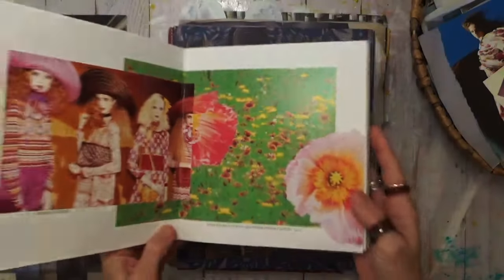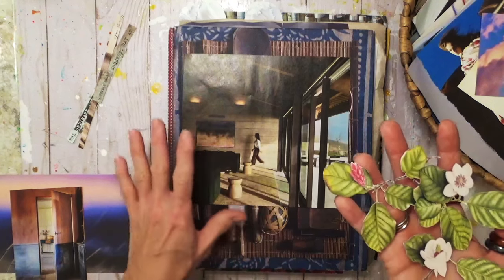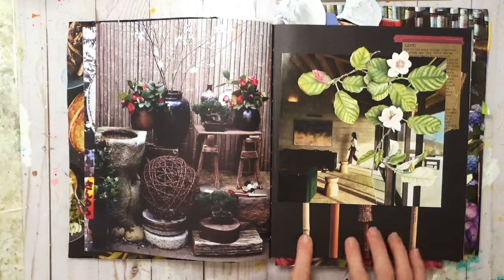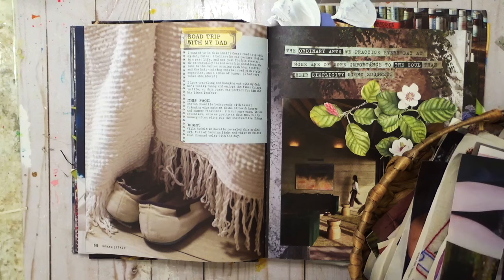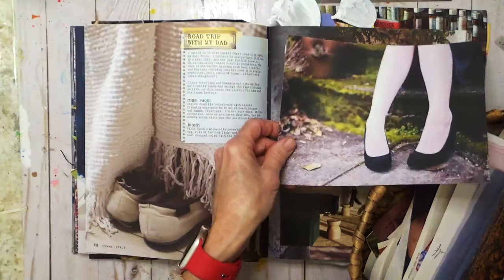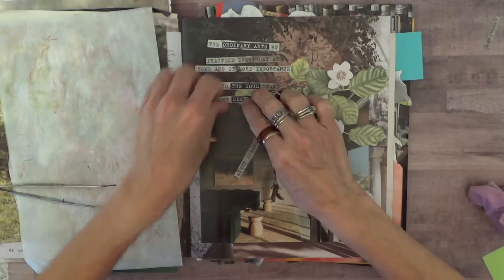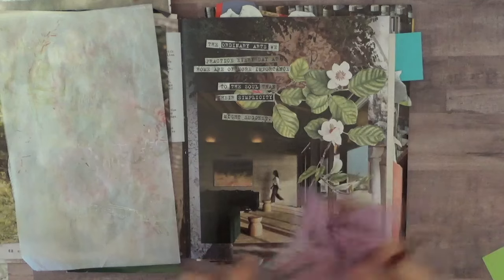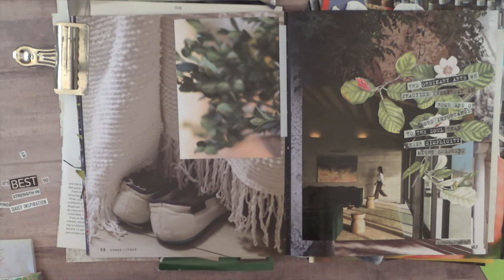Working in my Nomad Journal - My Full Process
Hi everyone,

This is the extended-version of my working on a couple of pages in my Nomad Journal.  I had started these two pages almost a year ago and never finished them.  I found the video from working on them not long ago and it inspired me to finally finish them.  So this version here included the footage from last year, plus my finishing up the pages last week.  It is my complete process from choosing the images, pages to work on and words to use, so this is a long one!

If you would rather watch just my assembling the pages and sharing some of it's creation, then check out this shorter version that I recentely filmed while finishing up these two pages.  It starts with my figuring out how to lay out the pages and adhering everything down.

I will also be keeping you updated on the progress of my online, collage workshop which I will be offering through my Teachable site.

I really appreciate all of your comments and input as I move forward with my YouTube channel.

Take care and creative blessings to you,
Dianne

Completely optional, yet very much appreciated ways that you can help support me and my channel...

Amazon Art Supply Wish List

I appreciate each and every order you make through my affiliate links and use all monies earned to purchase art supplies so I can make more projects to share with you.

***I use images to create original pieces of collage art from various books and magazines.  I do not claim any rights to these images. Please visit their websites to learn more about purchasing their magazines and/or images.